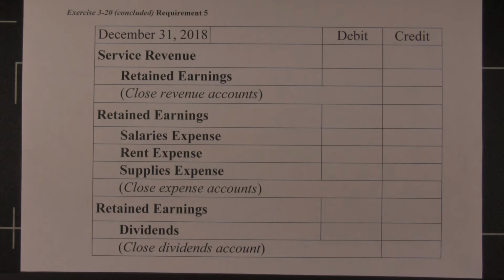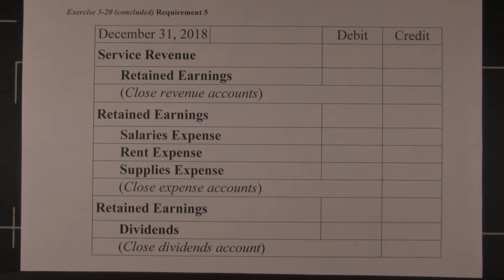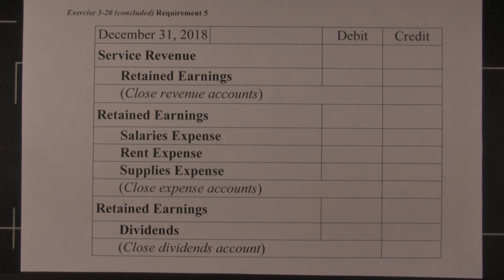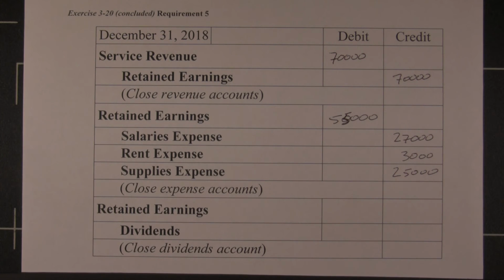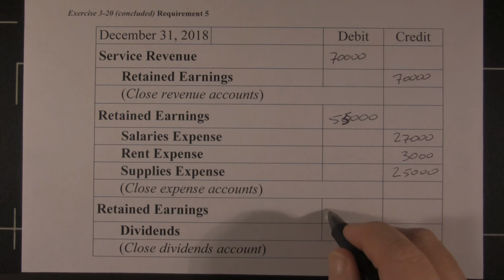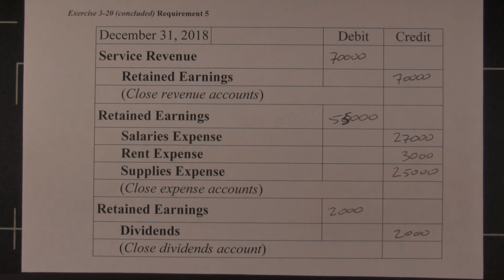Ex 3-20 Part 5 Financial Accounting